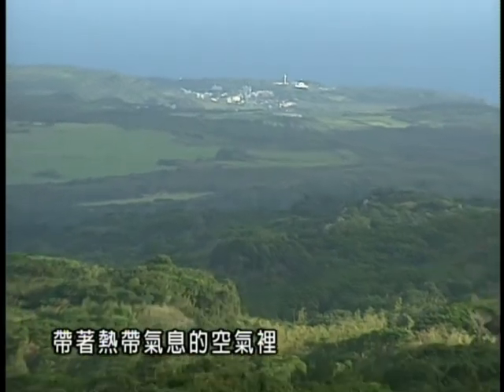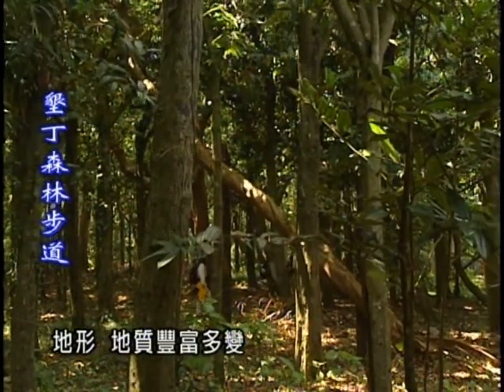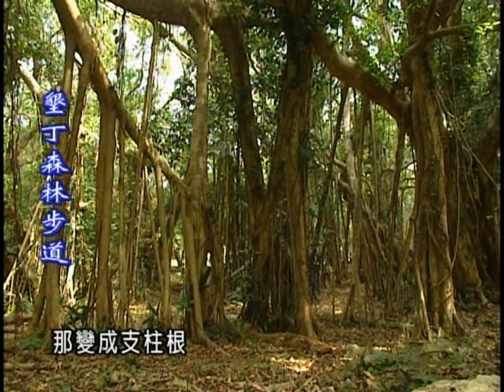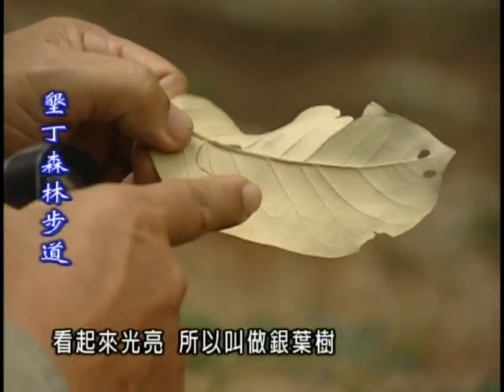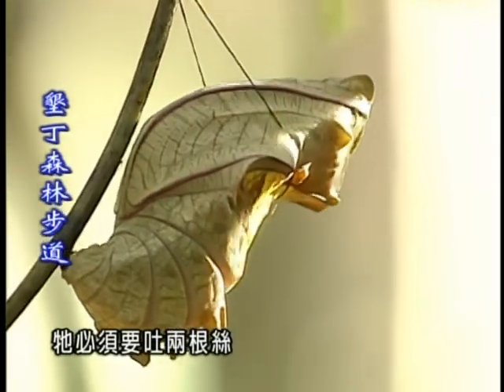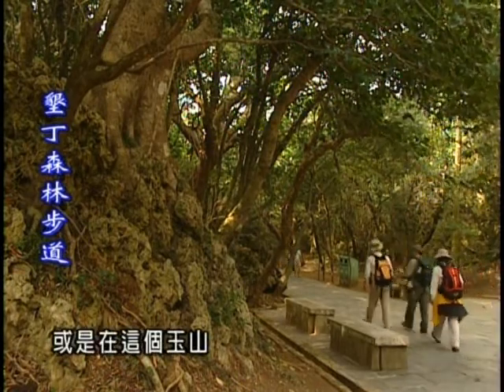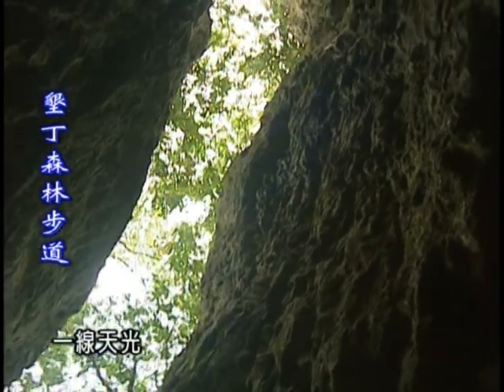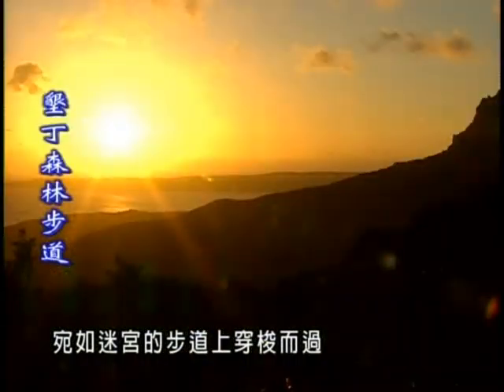走在台灣的脊樑上-第007集 礁岩迷宮森林_墾丁森林步道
墾丁國家森林遊樂區大致分為二區，從遊客中心至觀海樓為第一區，步道路面寬廣平坦。第二區則是高位珊瑚礁植群，以及珊瑚礁裂隙形成的峽谷，地質地形豐富多變。園區充滿熱帶季風雨林生態景觀，豐富的熱帶植物吸引各種動物昆蟲入住。森林步道走一趟不僅可享受森林浴，更可學習許多動植物與地層知識。